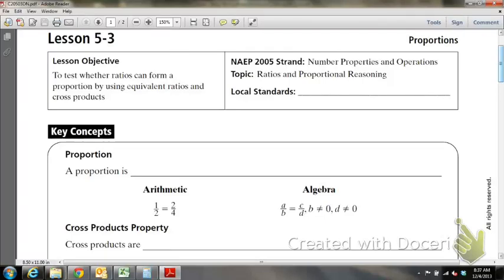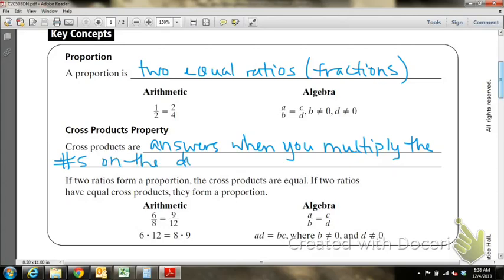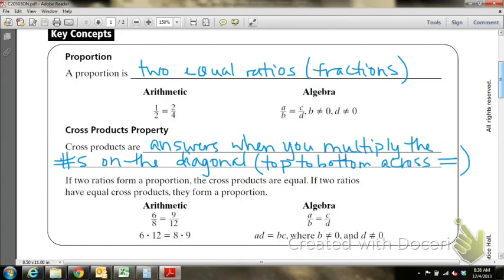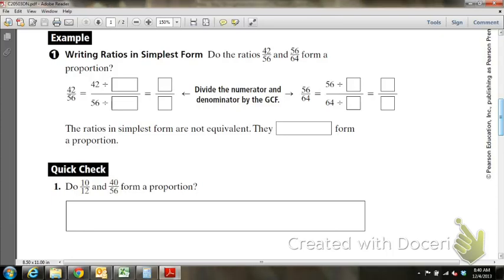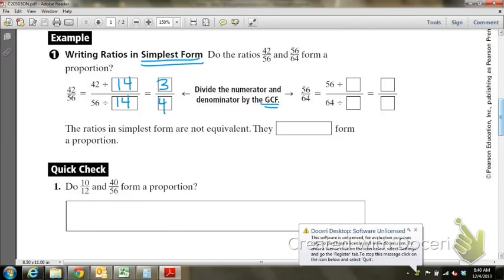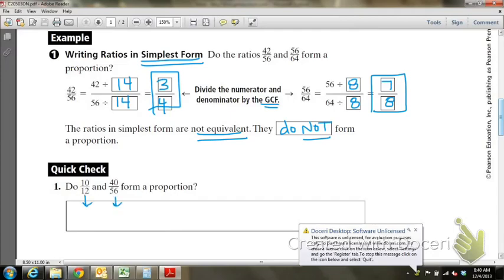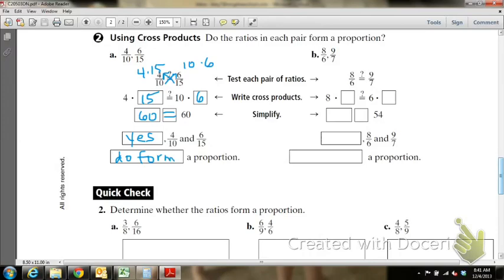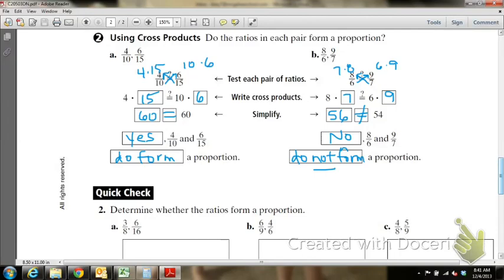5.3 math 6